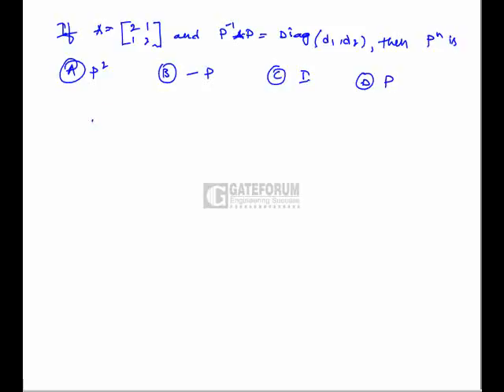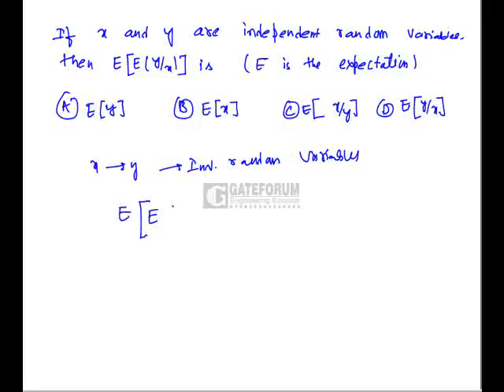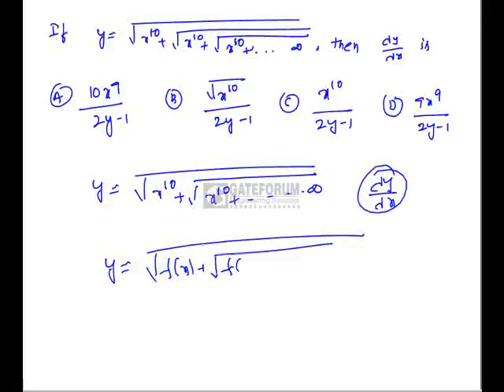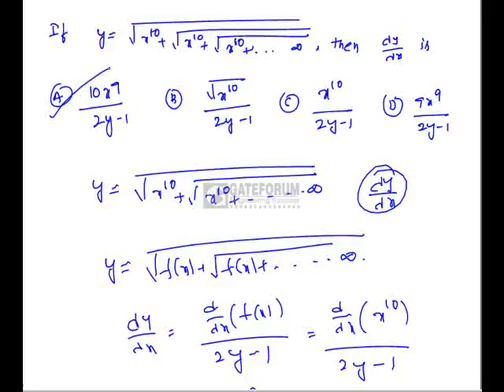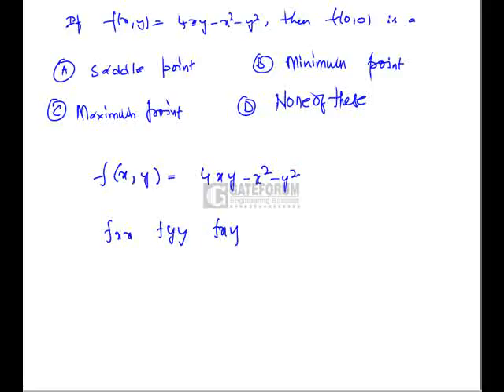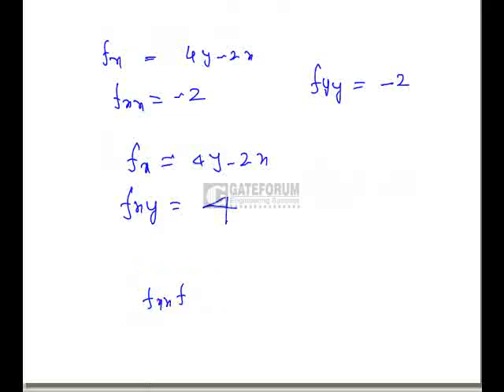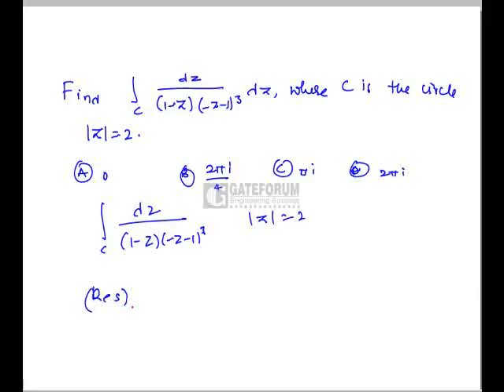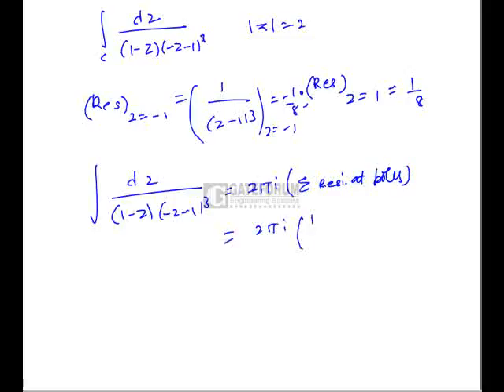EC ID 1209 01 05